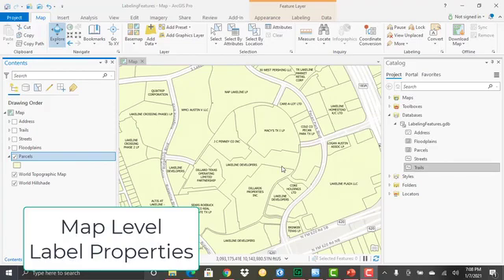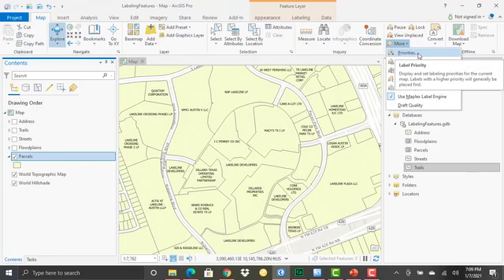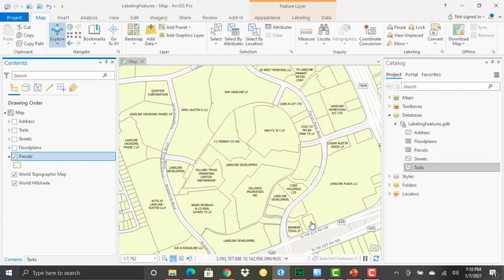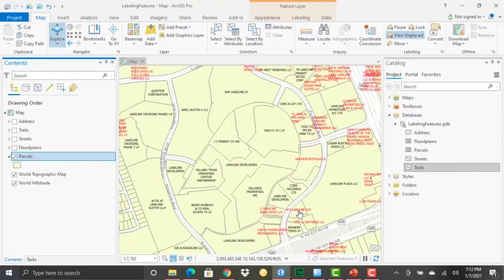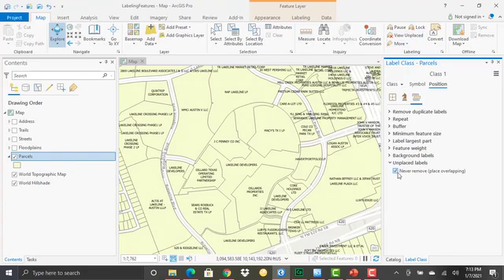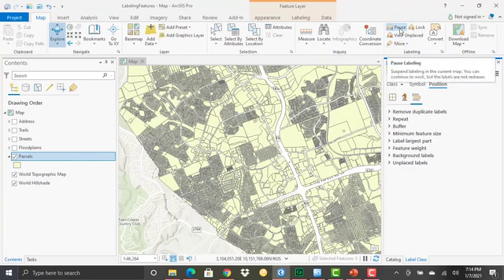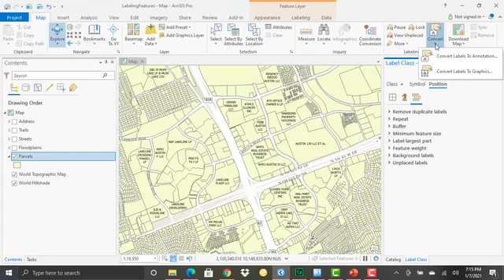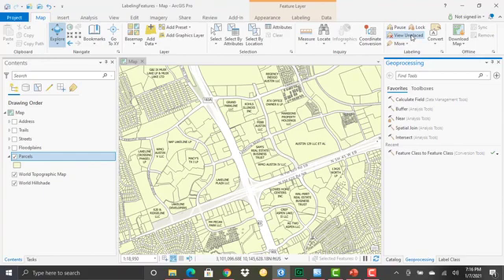Map Level Label Properties (ArcGIS Pro)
An overview of Labels tools section under the Map tab. Understanding Label Engine options, dealing with unplaced labels, conversion of labels and drawing of labels while working dynamically with the map. to to view more content and training options.